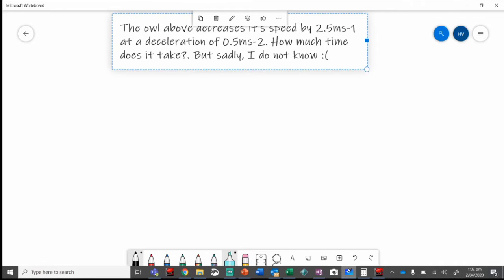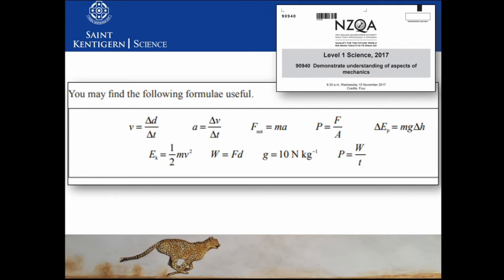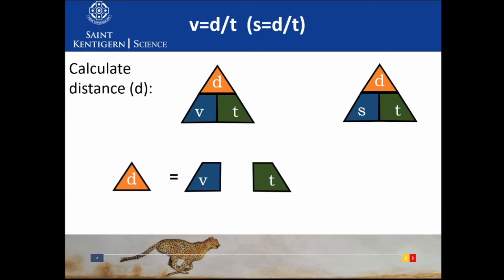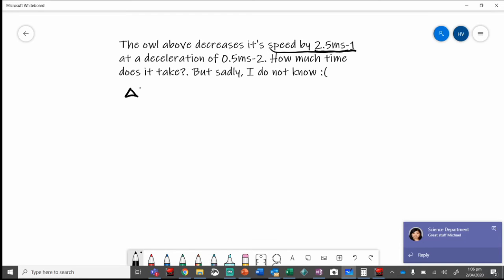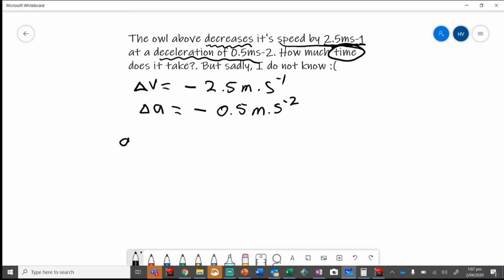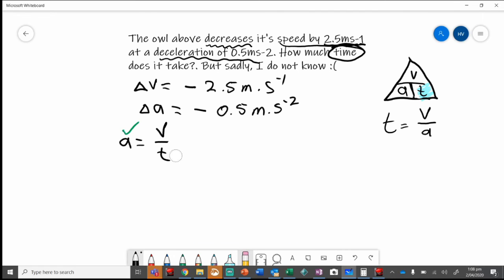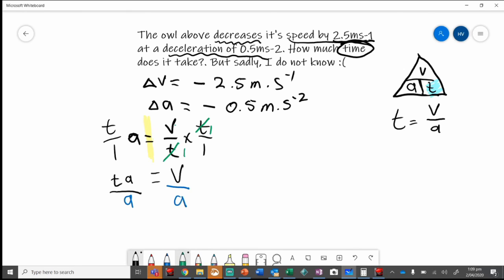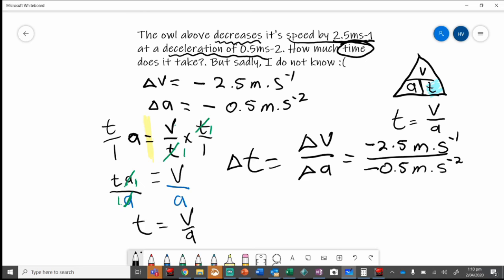Rearranging Equations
Level 1
NCEA